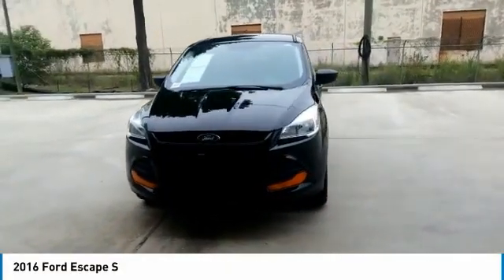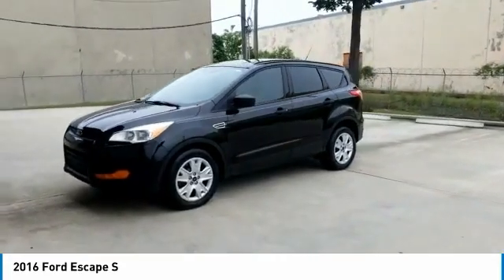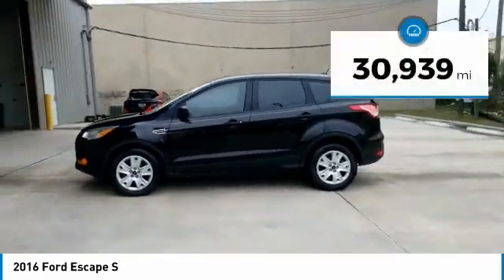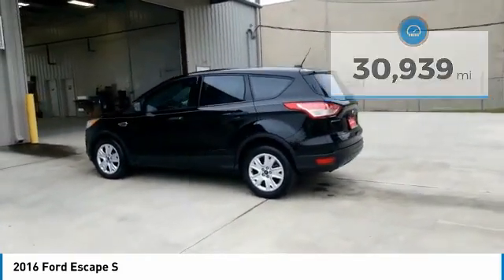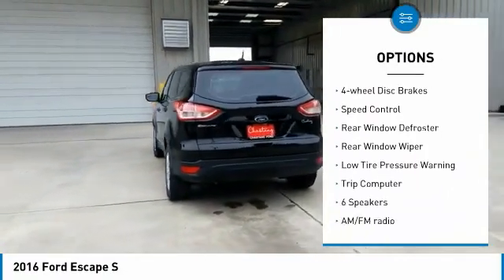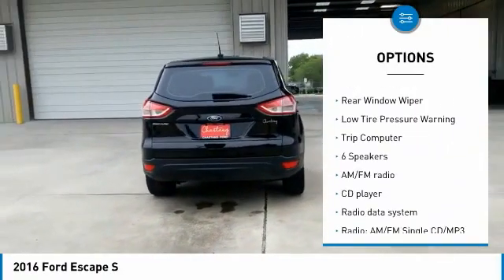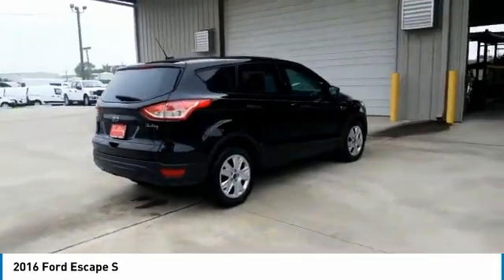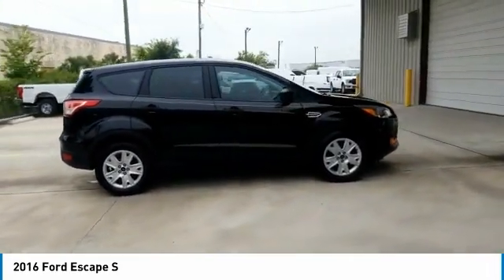2016 Ford Escape LUA54299A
2016 Ford Escape S

Chastang Ford
6200 N Loop E Fwy

CARFAX One-Owner. Clean CARFAX. 2016 Ford Escape S FWD 6-Speed Automatic Duratec 2.5L I4 Ford Credit Financing.brbrRecent Arrival! Odometer is 33080 miles below market average! 22/31 City/Highway MPGbrbrAwards:br  * 2016 KBB.com Brand Image AwardsbrChastang Ford is the only dedicated Ford truck dealership in Houston, Texas. We specialize in handling the needs of commercial truck and fleet truck customers, their employees, friends and family. We serve the Houston, Pasadena, Kingwood, Spring Tomball , Cypress, Sugar Land, and Katy areas.brbrReviews:br  * Turbocharged engines deliver strong performance and high fuel economy; many high-tech features; agile handling; high-quality cabin; comfortable seating. Source: EdmundsbrShadow Black